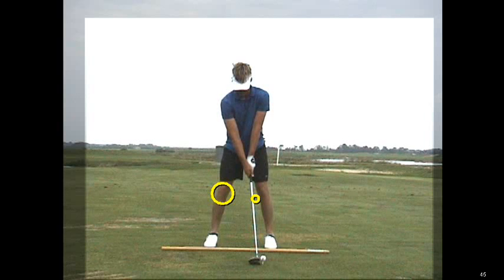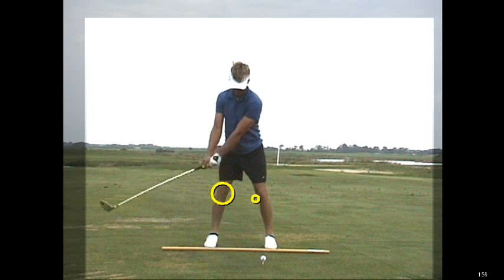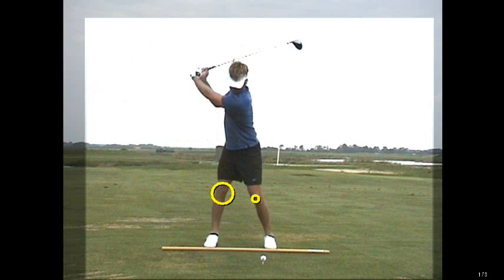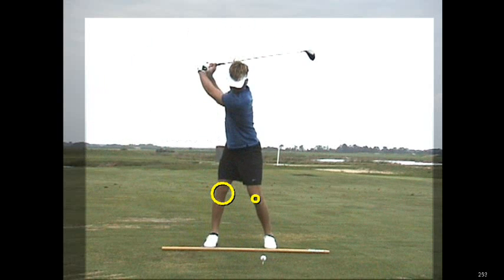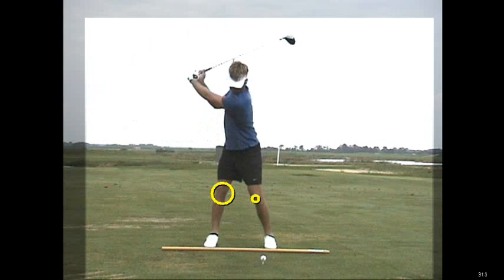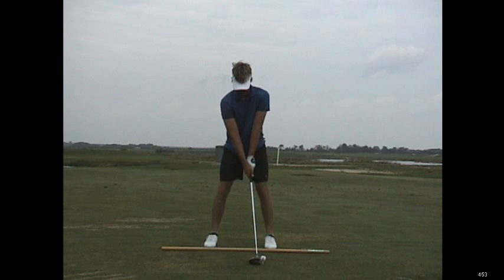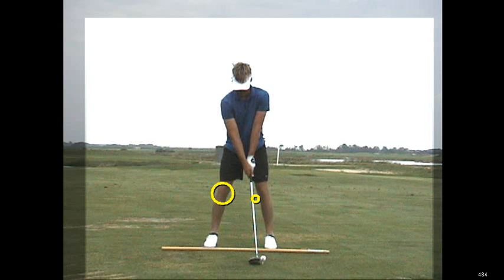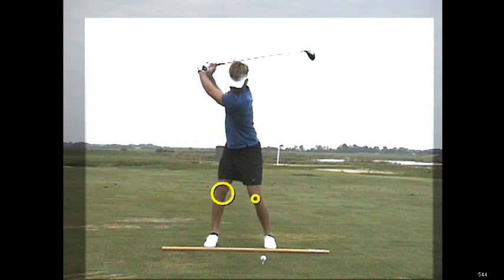Pro Secrets- Rt Knee Control